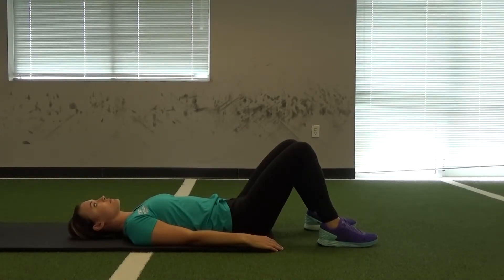Body Weight Hip Bridge